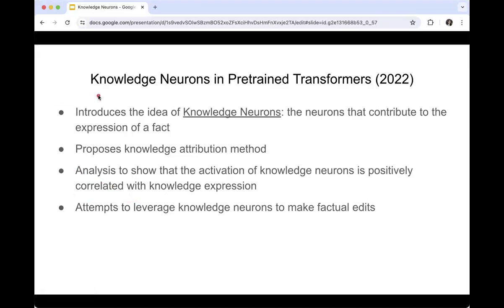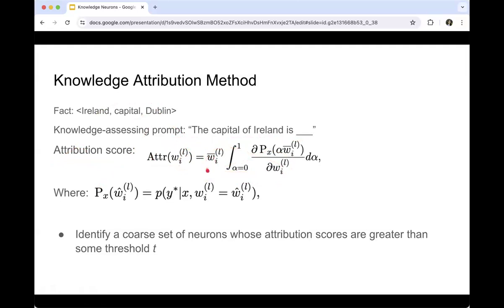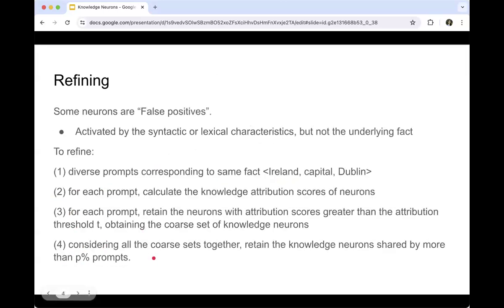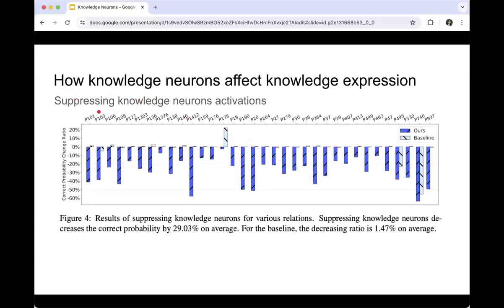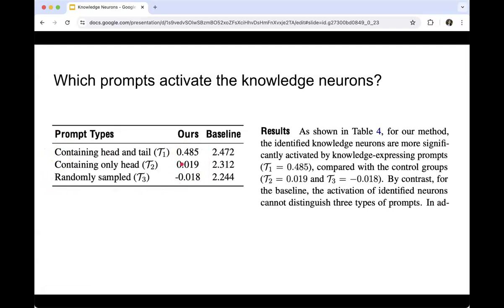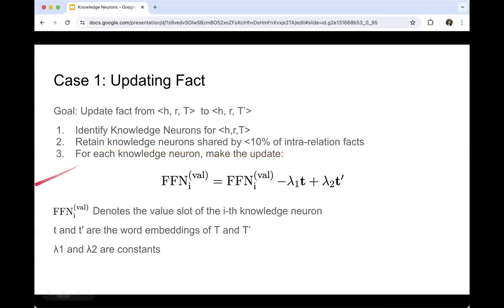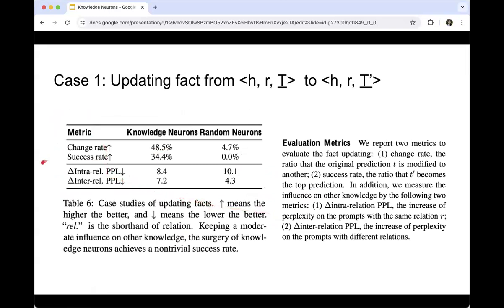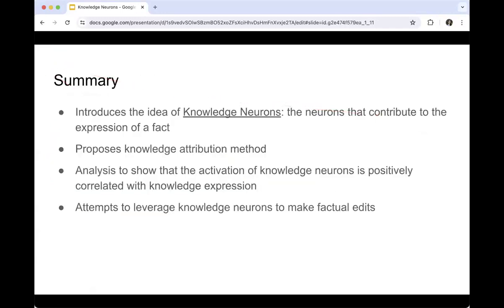Knowledge Neurons in Pretrained Transformers, Dai et al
Video Explanation by Christine Fang, UC Berkeley